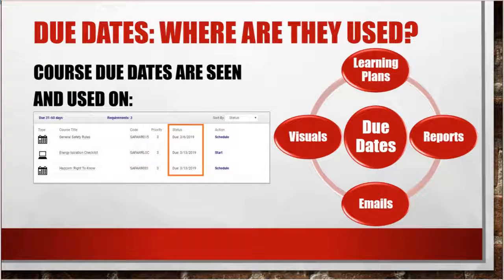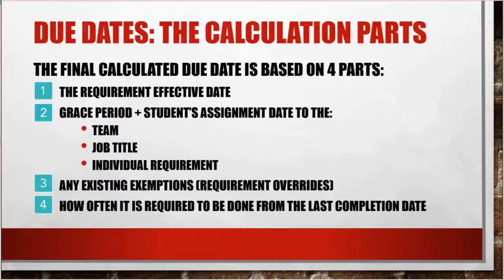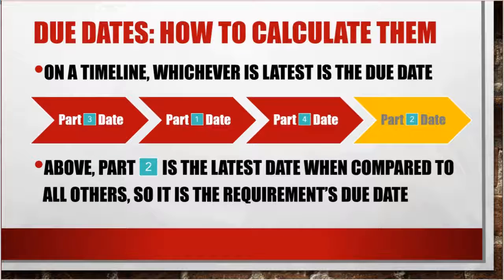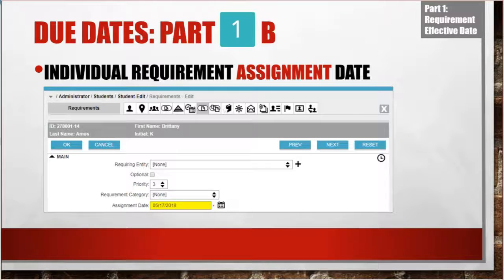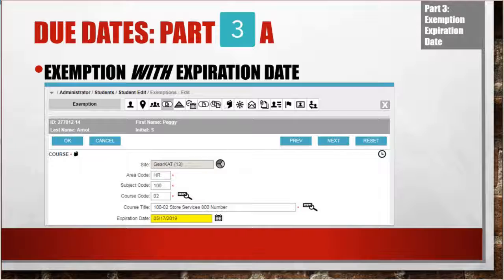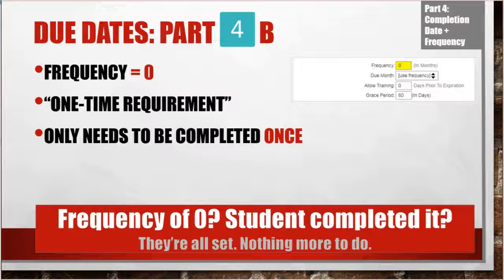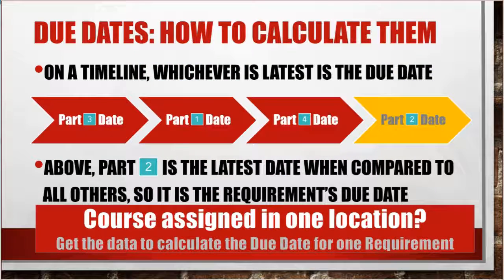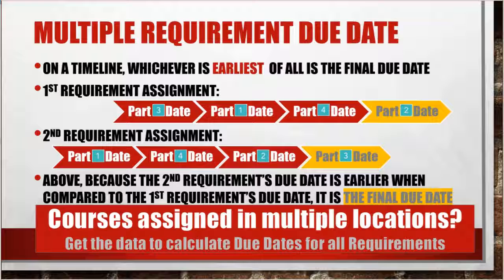VTA Requirement Due Date Calculation Process - The Basics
VTA Requirement Due Dates can be overwhelming.

Users would love a single data field that defines a person's Due Date for a specific Course...

But sometimes they need to override that date for some people, for some Courses (using Exemptions).

Or they need to have it due for most people, but never for others - in the same group (again, using Exemptions).

And then they want to extend dates for everyone because of organizational need (changing when they want the Requirement to be effective).

And then they want some people to take a Course once while others must complete it annually.

So while VTA Requirement Due Dates can be overwhelming, you can easily understand them by knowing the four parts of the calculation VTA does to determine a person's final Requirement Due Date for a Course.